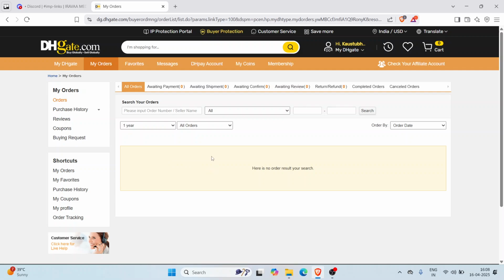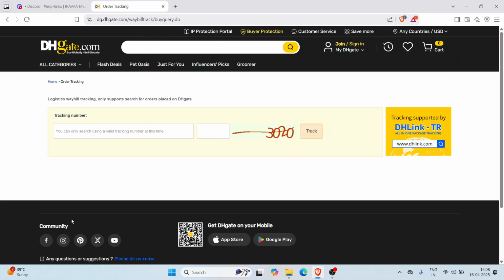How To Track Order On DHgate | Step-by-Step Guide (2025)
📦 Want to know the status of your DHgate order? This step-by-step guide will show you how to track your order on DHgate in 2025, ensuring you stay updated on your shipment's progress. Whether you're a first-time buyer or a frequent shopper, this tutorial has everything you need to monitor your delivery with ease.

🔍 What You’ll Learn in This Guide:
✅ Logging into your DHgate account and navigating to "My Orders"
✅ Locating your order and finding the tracking number provided by the seller
✅ Using DHgate’s built-in tracking tool to monitor your shipment's status
✅ Tracking your package through the shipping carrier’s website (e.g., DHL, UPS, China Post)
✅ Tips for identifying delays and contacting customer support if needed
✅ Best practices for ensuring smooth delivery and avoiding common issues

This guide is perfect for anyone who wants to stay informed about their DHgate purchases and ensure timely delivery. With clear instructions, practical examples, and actionable tips, you'll learn how to track your orders effectively and handle any potential issues that arise.

🌟 Key Features Covered:

Real-time updates on your order’s location and estimated delivery date
Understanding different shipping methods and their tracking processes
Resolving issues like lost packages or incorrect tracking information
Enhancing your shopping experience with proactive order monitoring
Tips for communicating with sellers and DHgate support for assistance